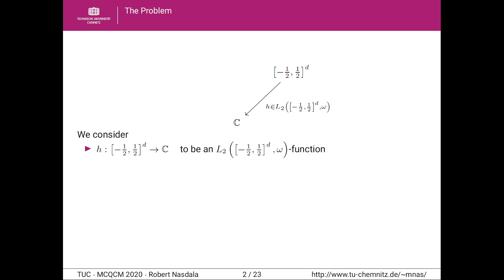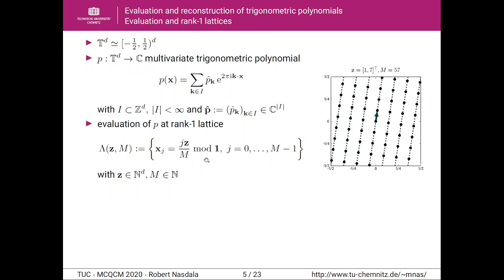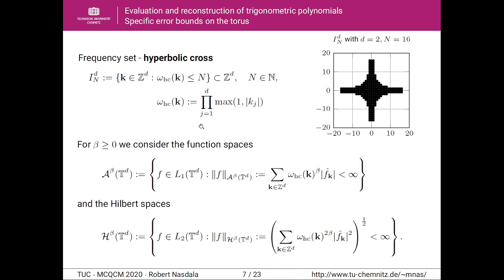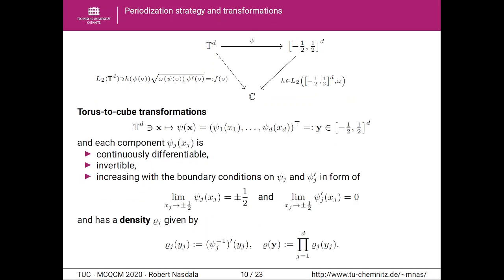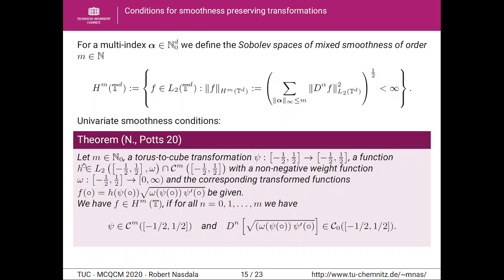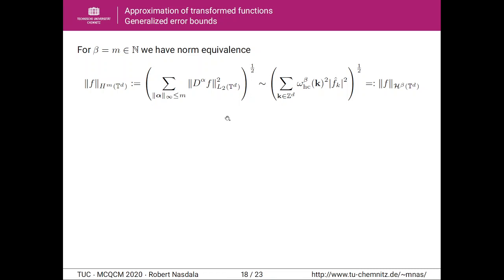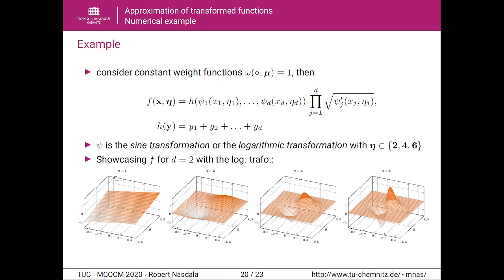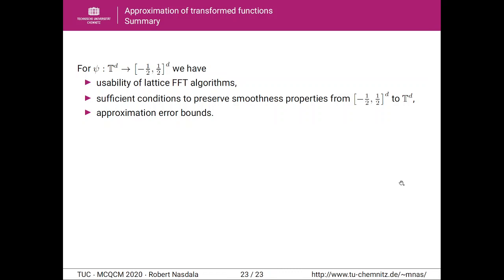Robert Nasdala – Multivariate approximation based on transformed rank-1 lattices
It is part of the special session "Discrepancy and Quasi-Monte Carlo Methods".